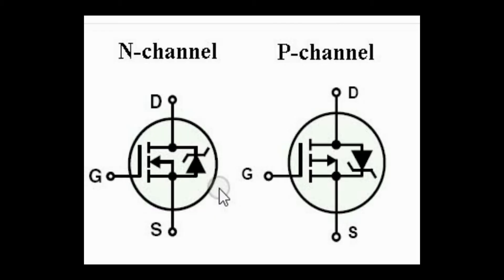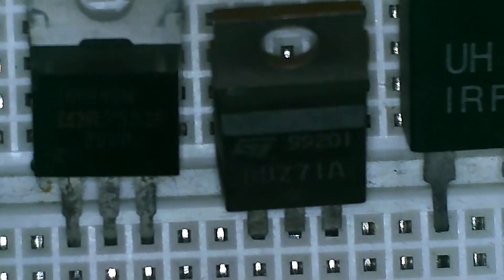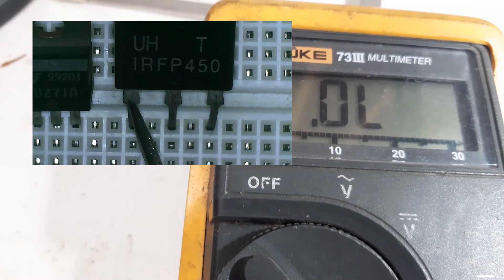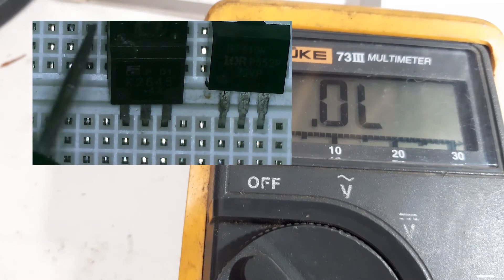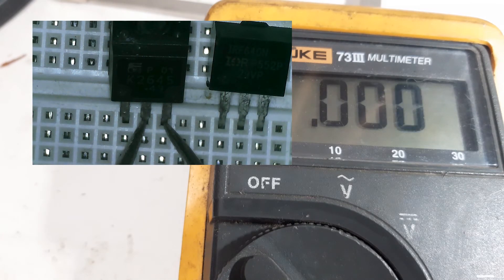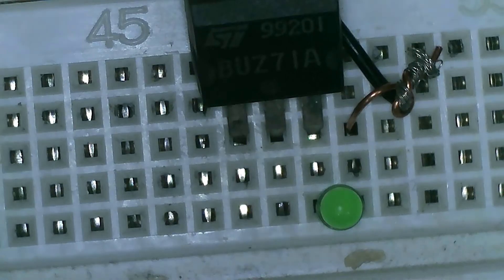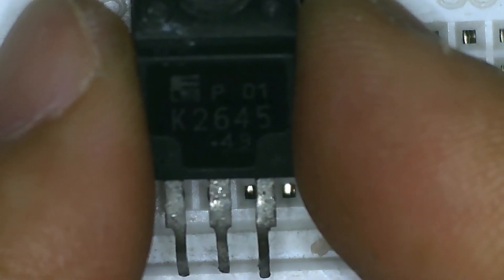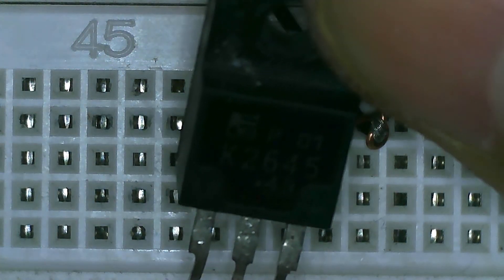2 Ways How to Check a MOSFET : A Very Effective Way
A very effective way of checking a mosfet.